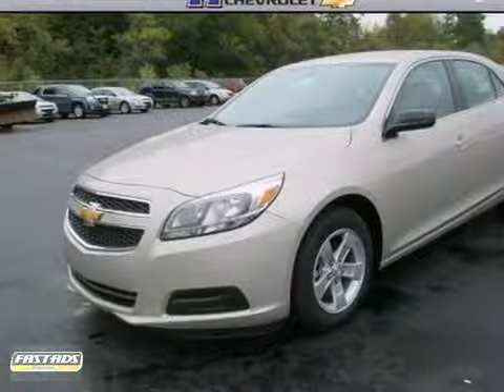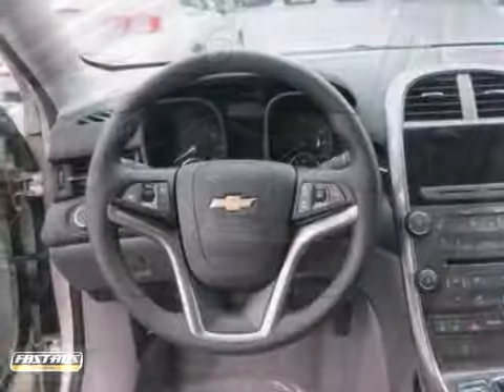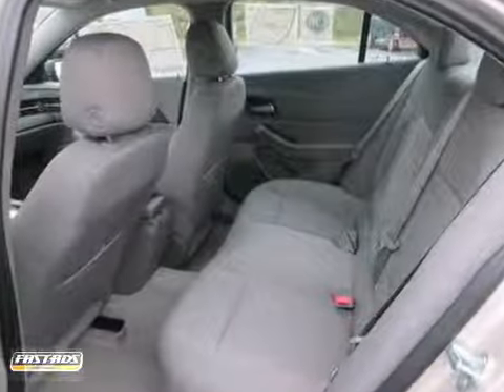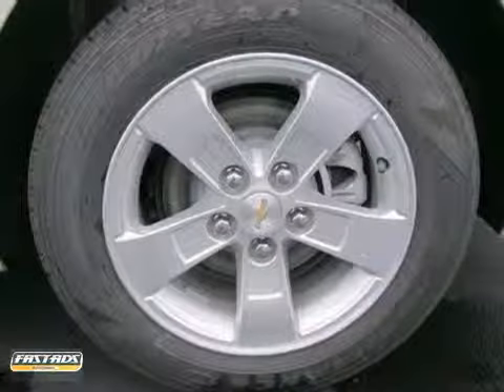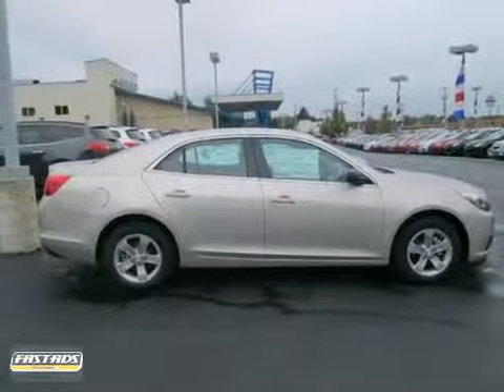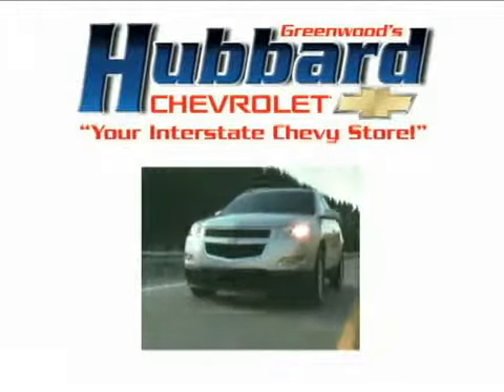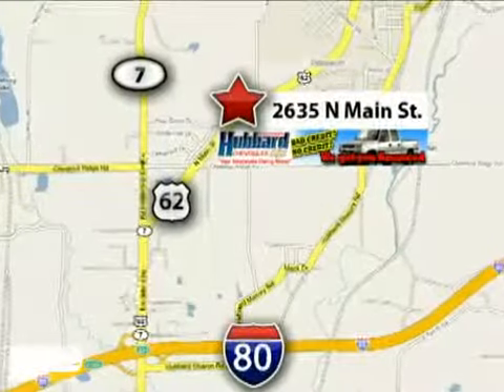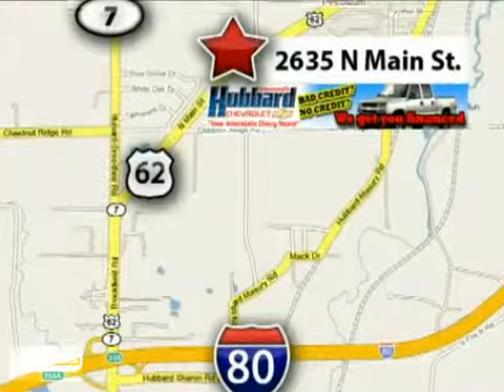2013 Chevrolet Malibu C13065 in Hubbard Cleveland, OH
If you are looking for real value on a great new car, Greenwood Hubbard Chevrolet invites you to call and make an appointment to view this 2013 Chevrolet Malibu, stock# C13065. We are conveniently located near Hubbard Cleveland, OH and known for our great selection, reliability and quality. Call to take a look at this 2013 Chevrolet Malibu today.

Greenwood Hubbard Chevrolet
2635 North Main Street
Hubbard Cleveland OH, 44425

For us, &quot;customer service&quot; means making your car buying experience as easy and enjoyable as possible. We look forward to serving you!

Thursday 9:00am to 9:00pm
Friday 9:00am to 9:00pm